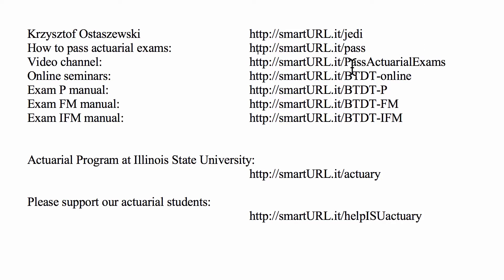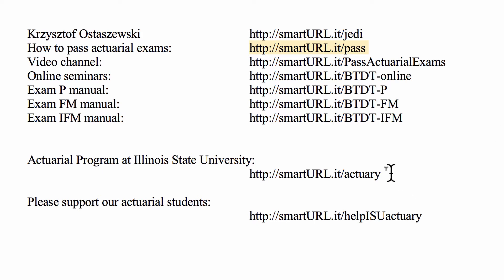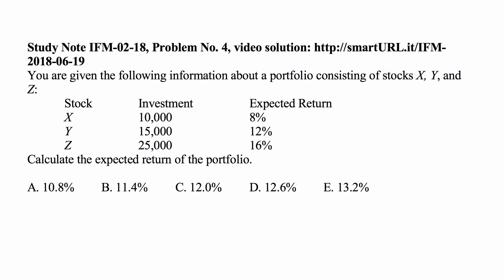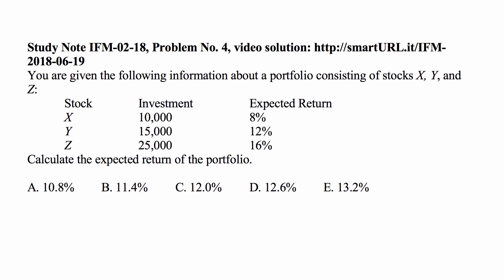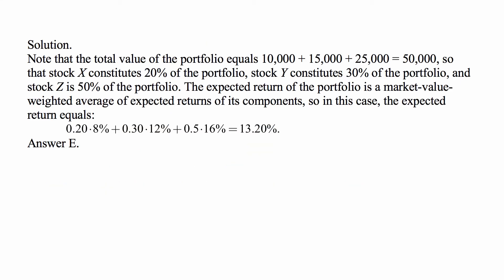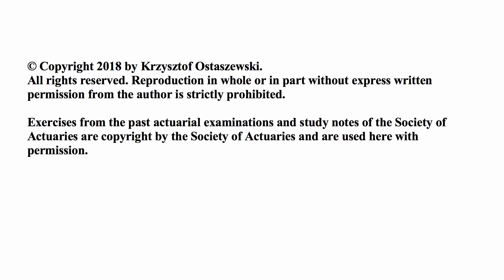Exam IFM exercise for June 19, 2018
Exam IFM exercise for June 19, 2018, Study Note IFM-02-18, Problem No. 4, video solution